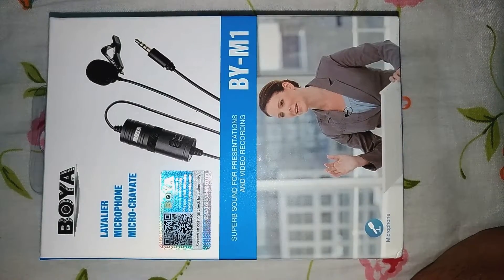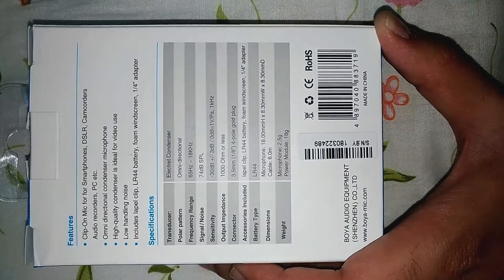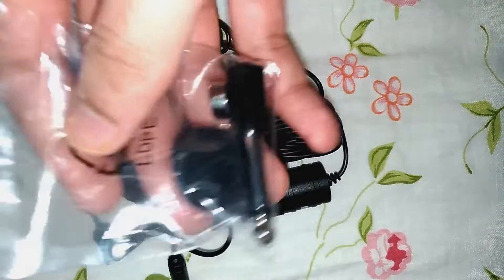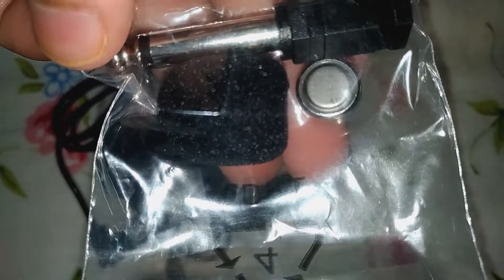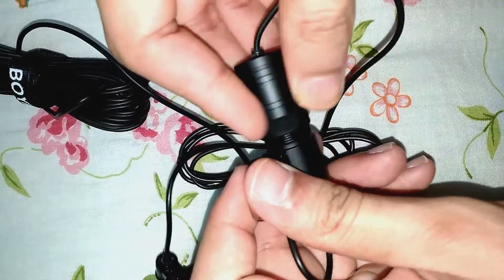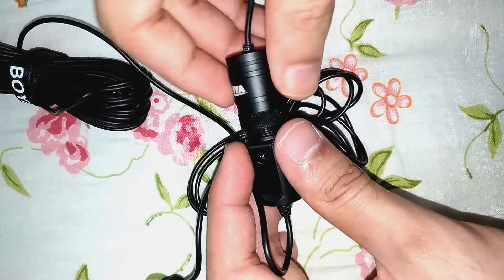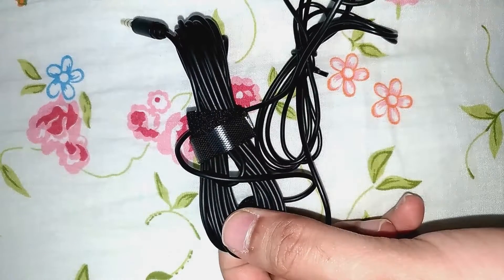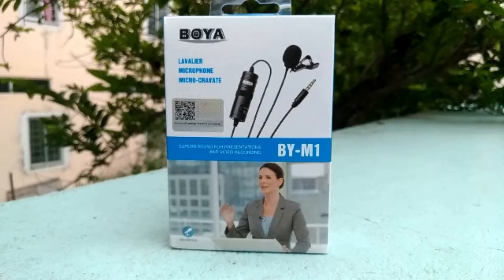Boya BY-M1 Unboxing & Review